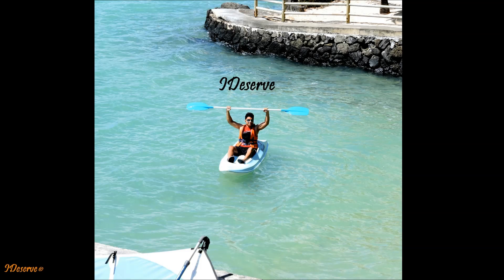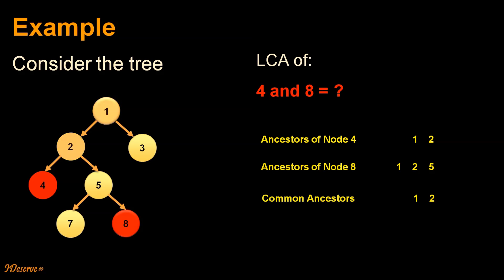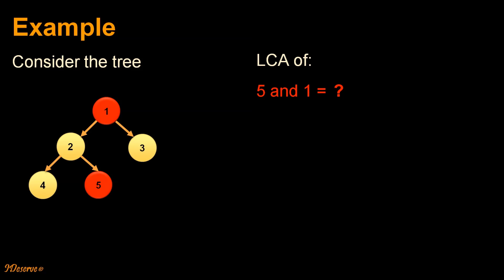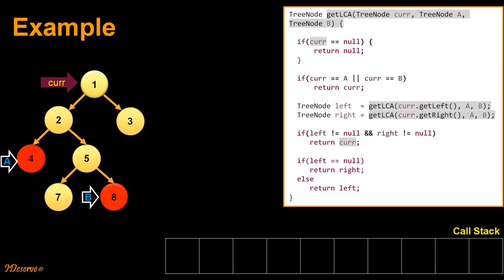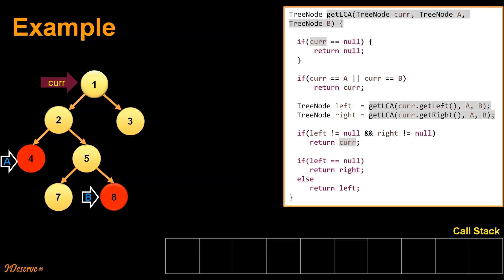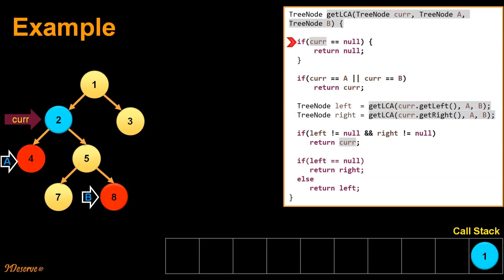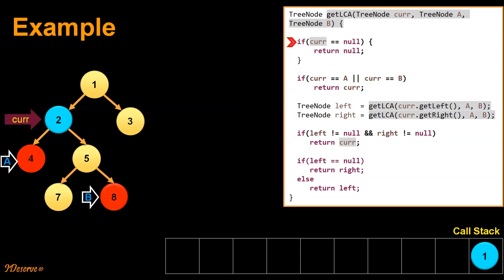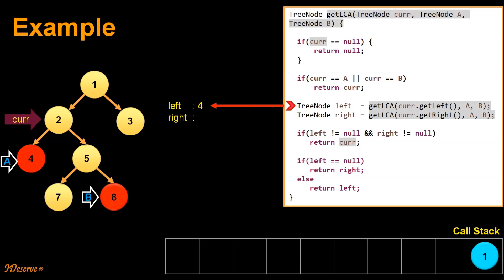Lowest Common Ancestor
Problem:
Given a binary tree and 2 tree nodes A and B(assuming both nodes A and B are present in the tree), find the lowest common ancestor of the nodes.

Solution:
Traverse the tree in bottom up approach. If node ( A or B ) is found, return it to its parent. Parent will check if it was able to get nodes from both of its child.If yes, then Parent is LCA. If no, Parent will return NULL if none of its child returned A or B ELSE will return not NULL node.